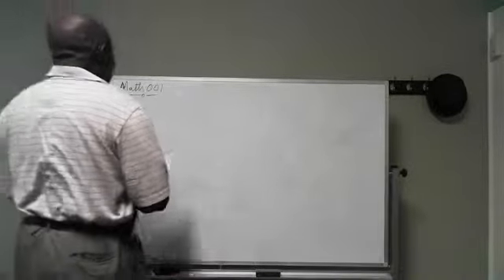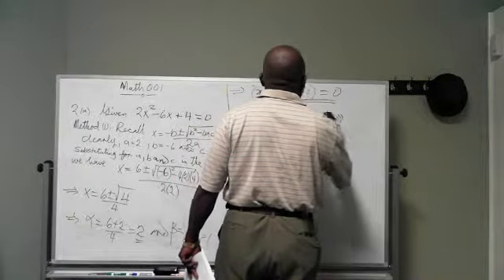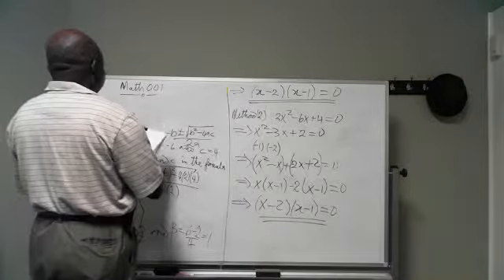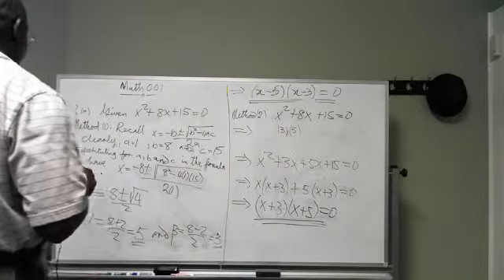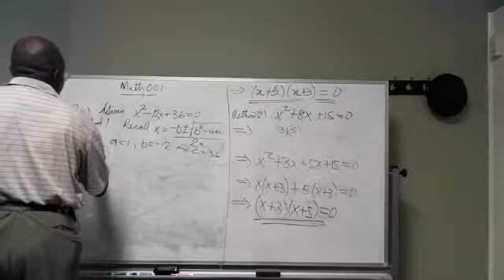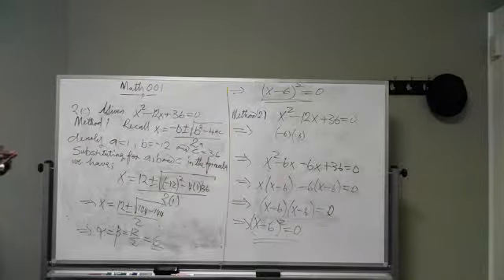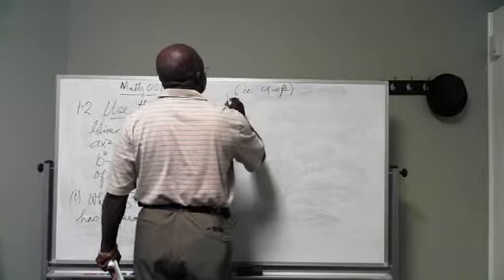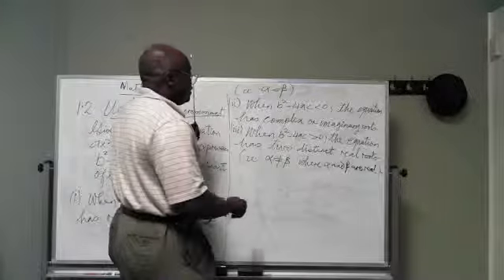Quadratic Equations -Math 001 lecture 2b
This is a continuation of previously posted video lectures on this forum. for details.